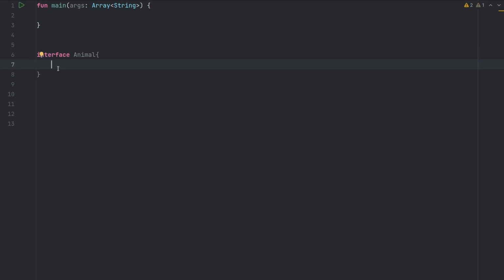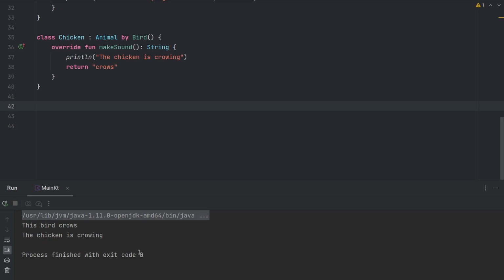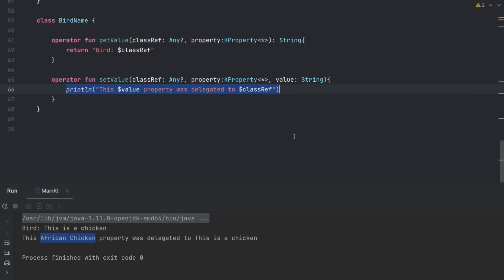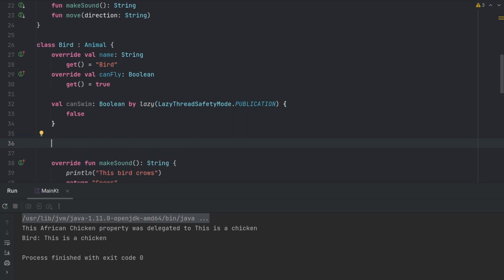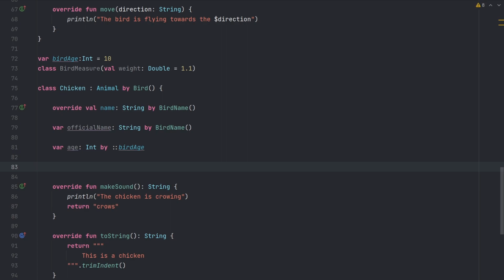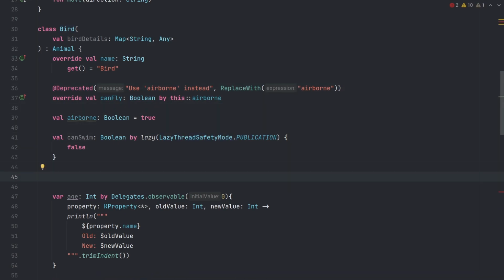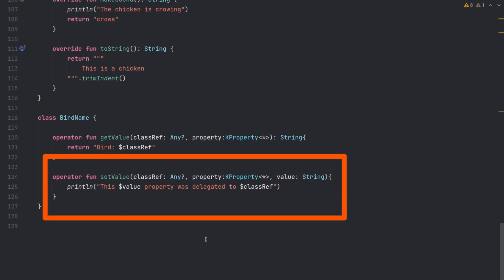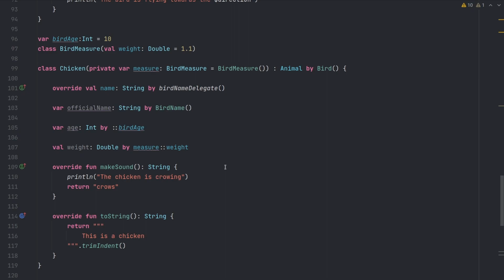Advanced Kotlin: Mastering Delegation in Kotlin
Welcome back to .kt whisperer! 🚀

In today's video, we're diving deep into the world of delegation in Kotlin. Whether you're a beginner looking to level up your Kotlin skills or an experienced developer aiming to streamline your code, this video is for you!

Delegation is a powerful concept in Kotlin that allows you to enhance code reusability, maintainability, and overall efficiency. It's a must-know skill for any Kotlin developer, and we're here to break it down for you.

Here's what you can expect in this video:

🔥 Understanding the fundamentals of delegation.
🔗 Exploring how delegation simplifies code and reduces boilerplate.
🤖 Practical examples of delegation in action.
💡 Tips and best practices for using delegation effectively.
🚀 How to implement delegation in your own Kotlin projects.

By the end of this video, you'll have a solid grasp of delegation in Kotlin, and you'll be ready to implement it in your own projects to write cleaner, more maintainable code.

If you find this video helpful, don't forget to give it a thumbs up, share it with your fellow Kotlin enthusiasts, and subscribe to kt whisperer for more exciting Kotlin tutorials and programming insights.

Got questions or suggestions for future videos? Drop them in the comments section below; we'd love to hear from you! 💻🎉